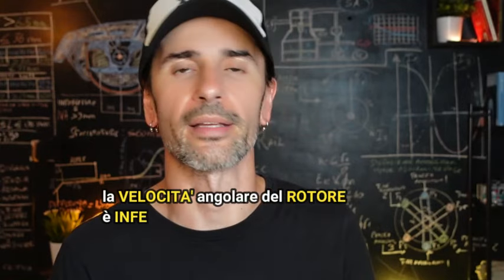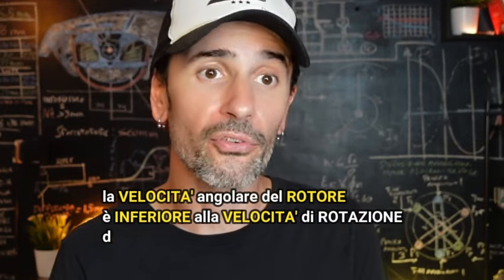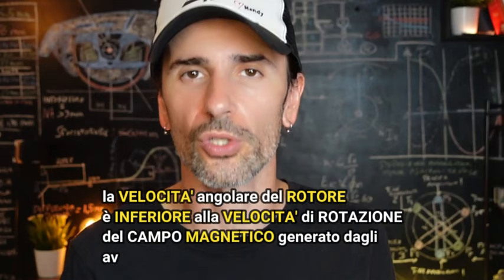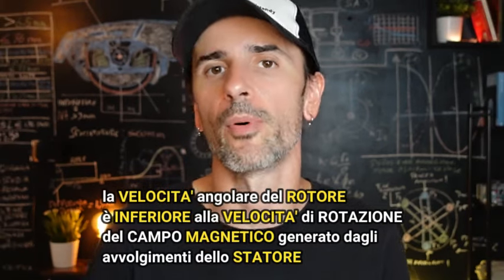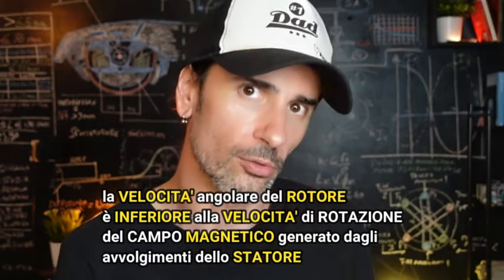ASINCRONO TRIFASE in 10 minuti! MOTORE del TRENO a CORRENTE ALTERNATA per ferrovieri e appassionati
MOTORE ASINCRONO TRIFASE
🚂 Se anche tu sei uno studente ferroviario, un appassionato, un ferroviere che vuole “rinfrescare” la sua memoria o semplicemente, un curioso, ecco il video che ti fornirà le basi per comprendere questo motore a corrente alternata e salvarti da una figuraccia all’esame o ad un colloquio… o al bar con gli amici!
Insomma, non puoi non vederlo!

Tra il 1981 e il 1983 i tecnici dell'allora Servizio Materiale e Trazione di Firenze elaborarono il progetto di una locomotiva per treni veloci con l’idea di progettarla con 4 quattro assi motore in grado di fare servizio viaggiatori a 200 km/h e treni merci a 100 km.
Una volta decise le caratteristiche di massima della locomotiva, bisognava scegliere il tipo di azionamento.

Scartato, per ovvi motivi, l'azionamento a corrente continua di tipo reostatico, rimanevano in gara l’azionamento a chopper, e una new entry: il Federer dei motori… un azionamento definito “a convertitori elettronici” con dei motori che funzionavano a corrente alternata, in modo asincrono trifase, un motore che non era mai stato utilizzato sul trasporto per rotaia ma che era destinato a cambiare il mondo della trazione…

Andiamo a scoprire insieme di che cosa si tratta!

🔶 Alessio Cellanetti
🔶 RCG200

LA MIA ATTREZZATURA:

🎥 Riprese video:
Sony ZV-1 vlog camera
Apple iPhone 13 Pro
Logitech StreamCam per Live
Treppiede National Geographic

🎙 Audio:
RODE NTG4 Microfono
Hyperx Solocast – Microfono
Microfono per podcast
PC per registrazione audio HUAWEI MateBook D15

💡 Luci:
Ring light 18''
Ring light 10''
Faretto led 120 colori
Lampada da Tavolo

🖥 Montaggio video:
Monitor Philips 27"
Supporto monitor
Tastiera Bluetooth

🖼 Scenografia:
LEGO Star Wars Millennium Falcon
Crown led Edison
Portalampada da tavolo (per crown led)
Sedia da gaming professionale
Sgabello girevole
Tavolo consolle

💎 IMMANCABILI per il mio studio di registrazione:
Macchina da caffè De'Longhi Dedica EC685.BK
Felpa preferita
🚂 Trenino elettrico Natale